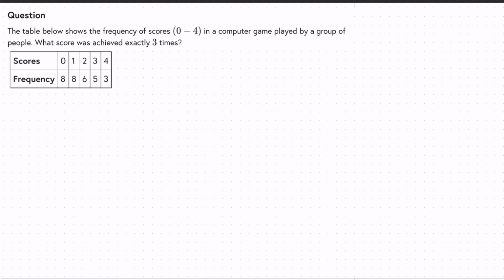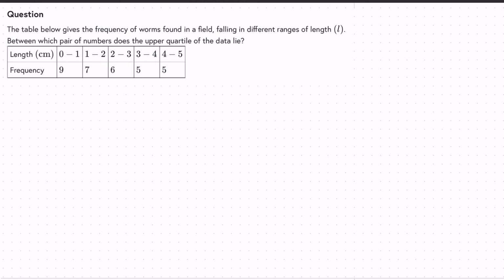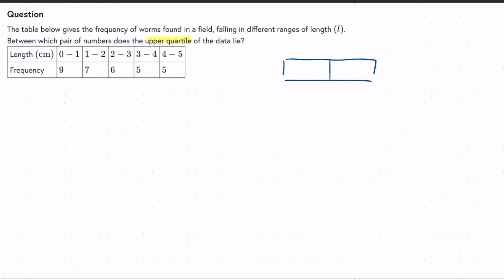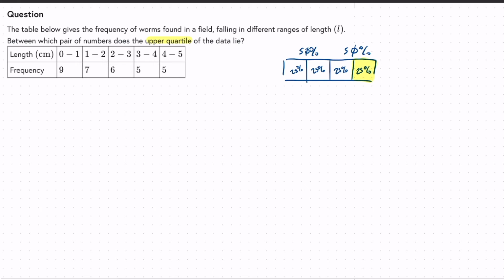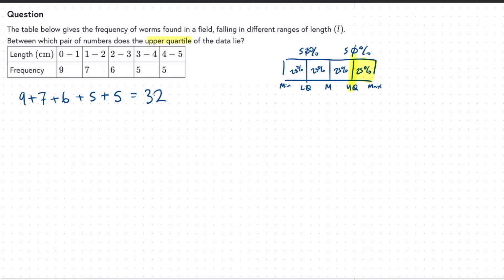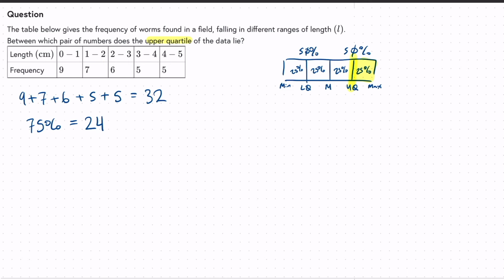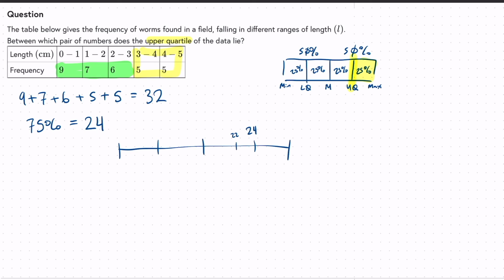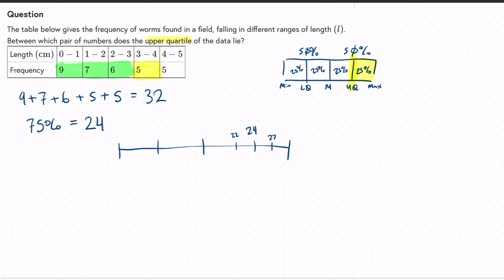Working out grouped frequency tables | GCSE & IGCSE Maths | AQA, Edexcel, CIE, OCR and O Levels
(I/GCSE) Grouped frequency tables is easy when there are video lessons to help you learn!